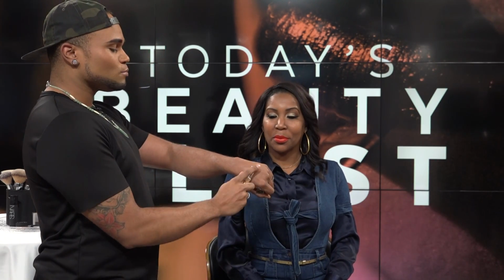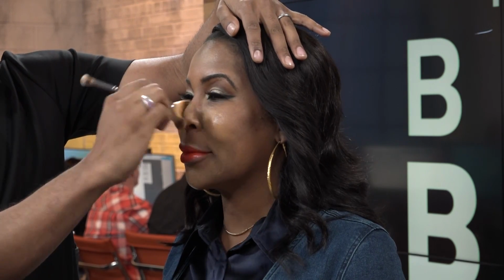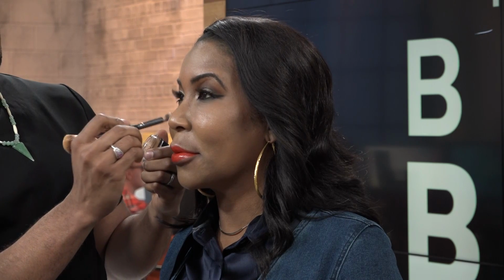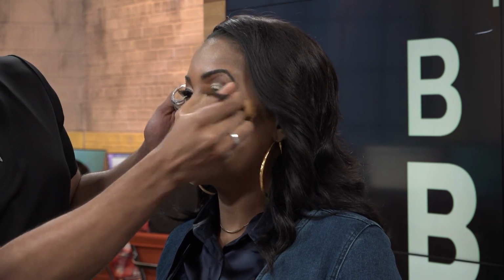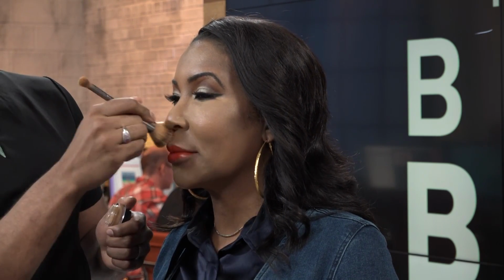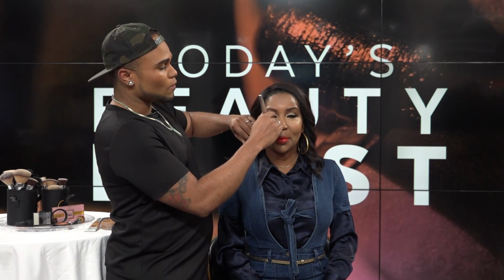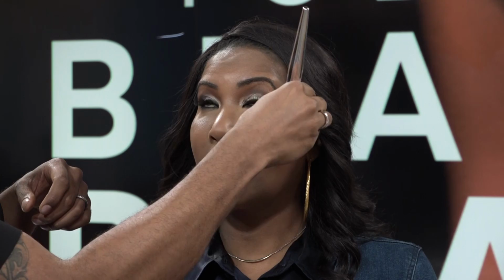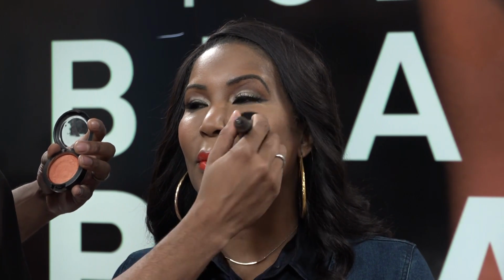How to Get Celeb Skin | Beauty Blast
Welcome to Beauty Blast with Jaray Daniel Banks

Catch us live Monday-Friday from 2:00pm-5:00pm EST and 7:30pm-8:00pm EST.

Vote Live during this show!